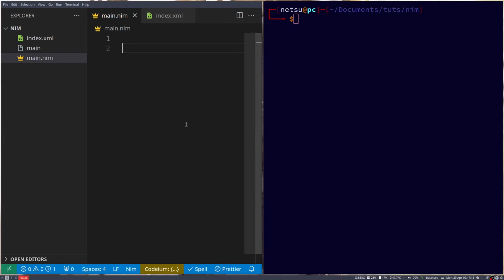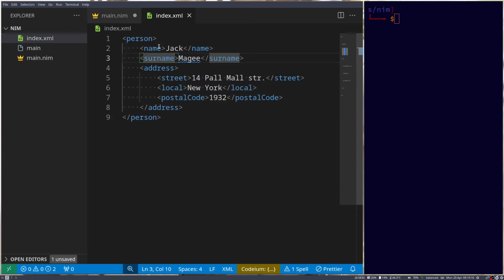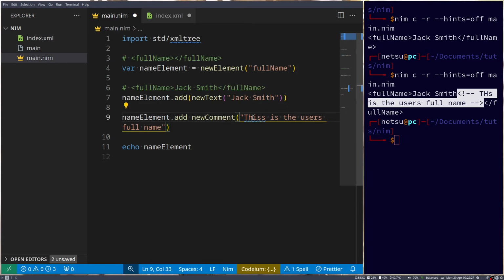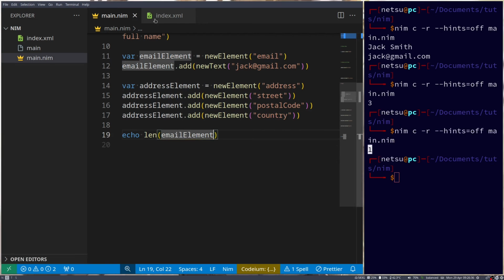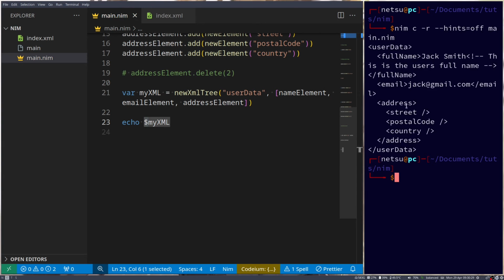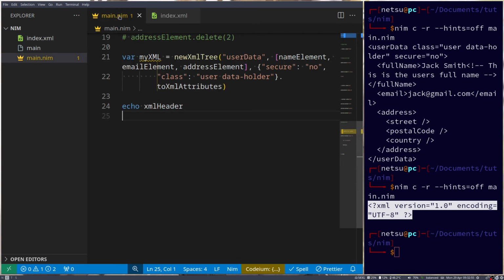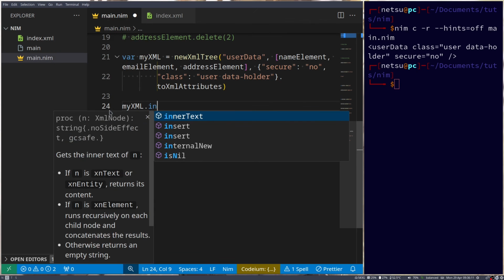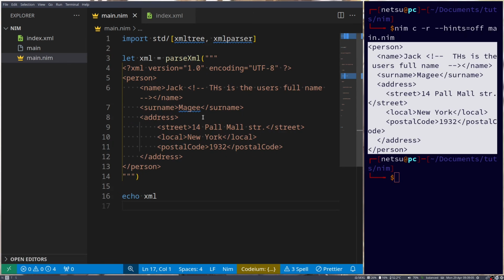Working with XML Files (XMLParser Module) - Nim Tutorial (Part 48)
XML is a way to store data, with a format very similar to HTML. Reading and modifying XML in Nim is about as easy as can be!